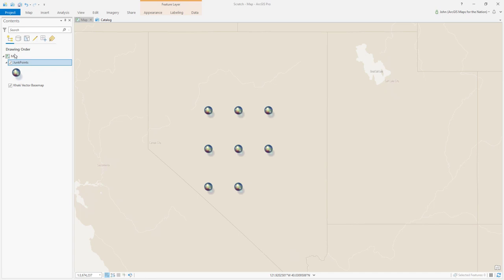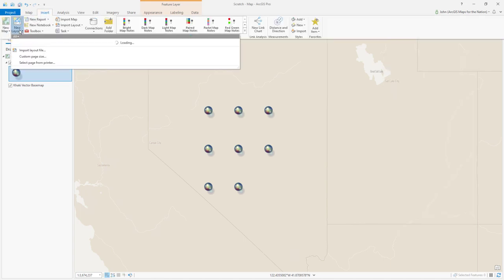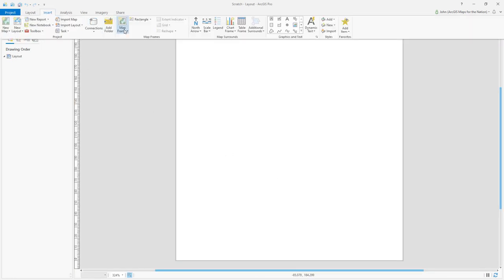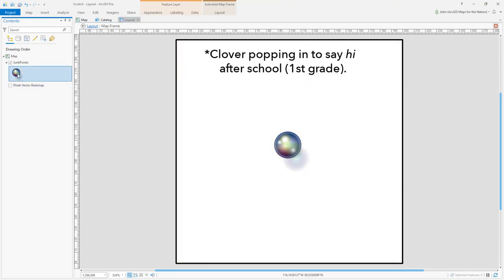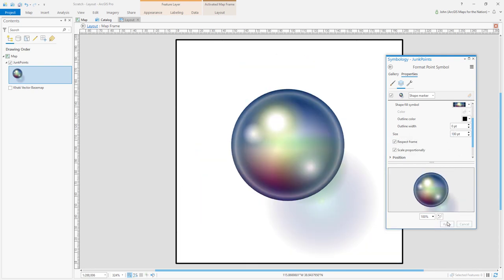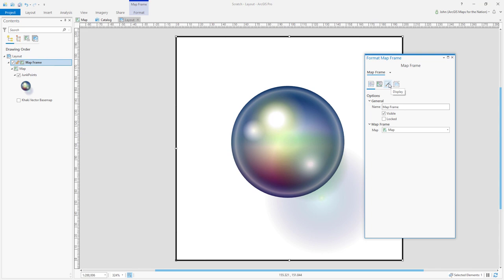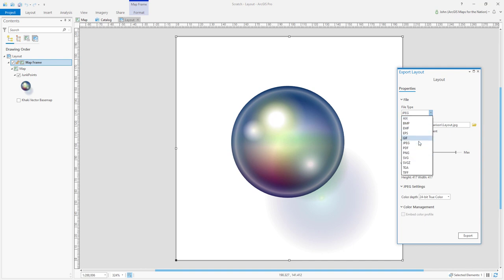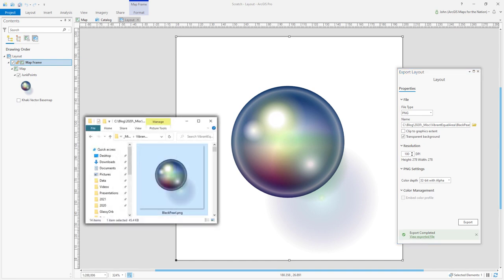One Minute Map Hack: Extract Map Symbols as Image Graphics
You've got a map symbol, or even an element within a map symbol, and you want to isolate and extract it as its own file, like an SVG or PNG? Get ready because here is a mega-hack that I actually use pretty frequently.
Also, hang around to the end of the video to hear little Clover chat me up after school.

Say, does this black pearl symbol used in the example look like fun? It is! Download the style file and make your own black pearl maps